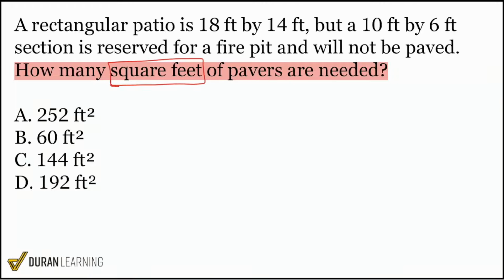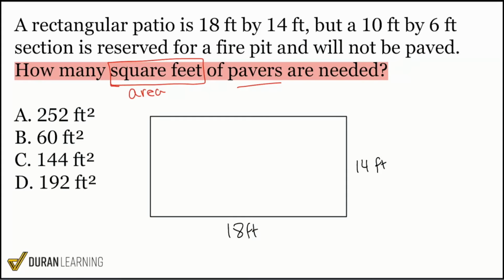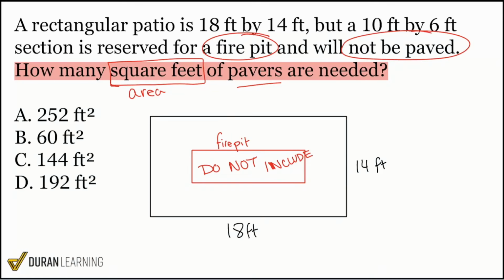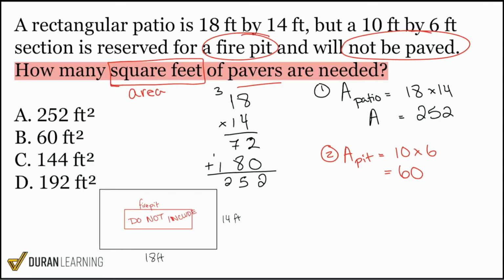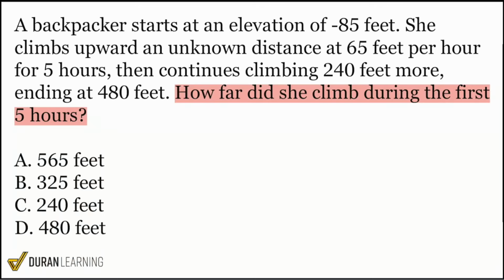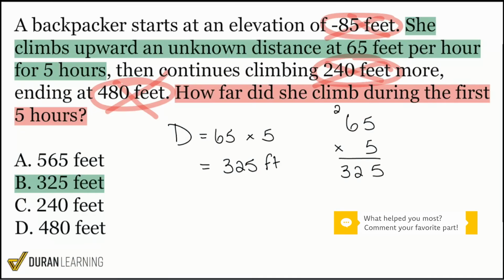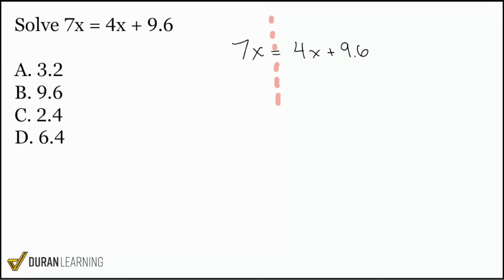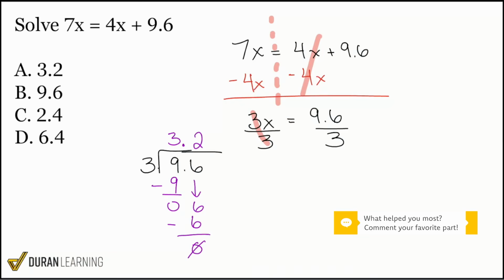ASVAB Math: Area, Distance, & Linear Equations Explained | Top Practice Questions & Answers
Struggling with ASVAB math questions?
In this video, Coach Anderson breaks down key Arithmetic Reasoning and Mathematics Knowledge problems you’re likely to see on test day.

Learn step-by-step strategies to master area and perimeter word problems, solve one-object multiple event scenarios, and tackle linear equations with confidence.

Topics covered include:

0:00 – Patio Area & Perimeter: Calculate how many square feet of pavers are needed for a rectangular patio with a reserved section for a fire pit.
4:49 – Elevation & Distance: Figure out how far a backpacker climbs in 5 hours, given multiple elevation changes and a final destination.
7:07 – Solving Linear Equations: Learn the fastest way to solve 7x = 4x + 9.6 and similar algebra problems.

Whether you’re just starting your ASVAB prep or aiming to boost your score, this video provides clear explanations, practical tips, and real ASVAB-style practice questions.